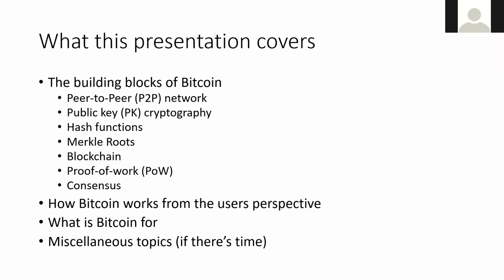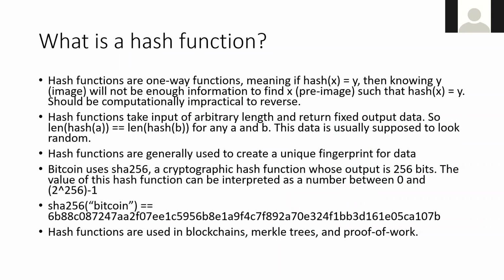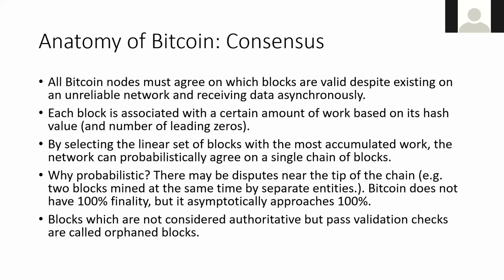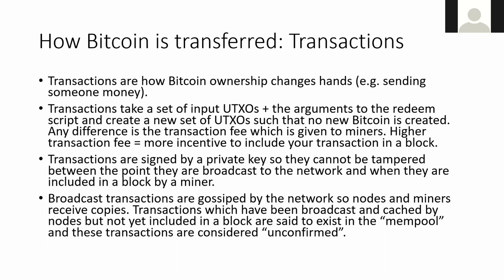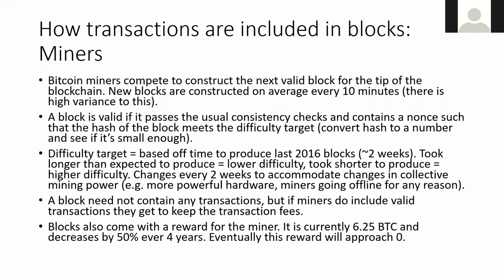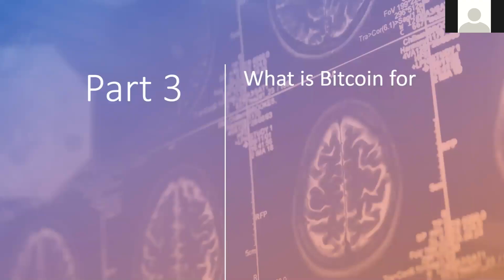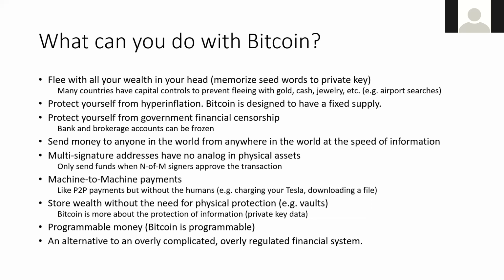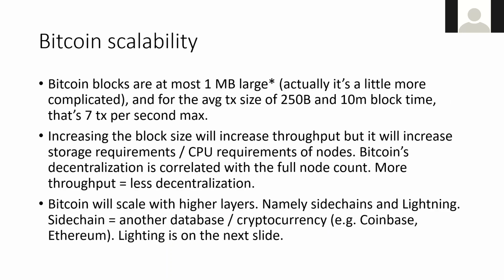msft system meetup 17 - Guest Talk: Intro to Bitcoin for Software Engineers (中文)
Noah Ruderman gave a talk about introduction to Bitcoin for software engineers. Topics included: P2P network, public key crypto, hash, merkle roots, blockchain, proof-of-work, consensus, and the usage of Bitcoin.